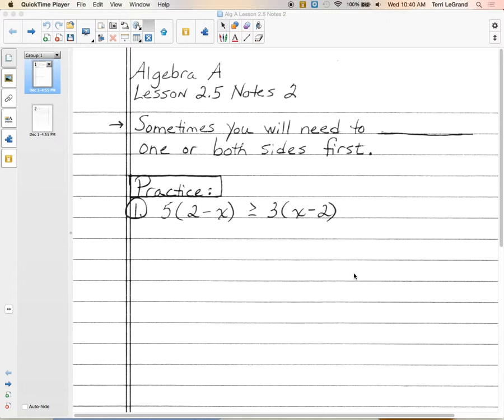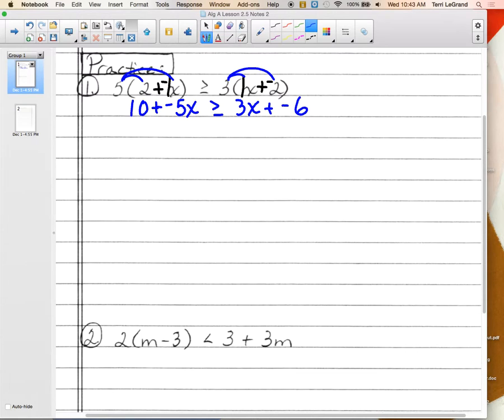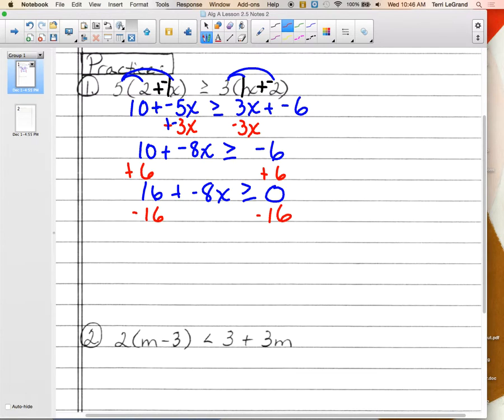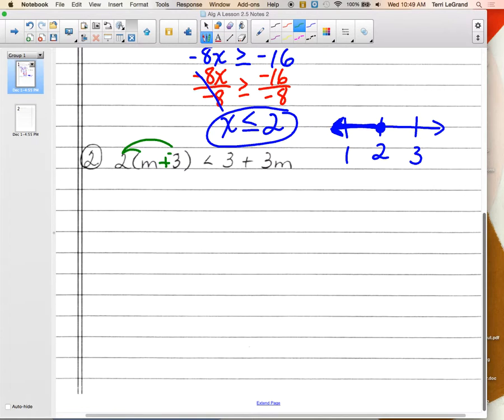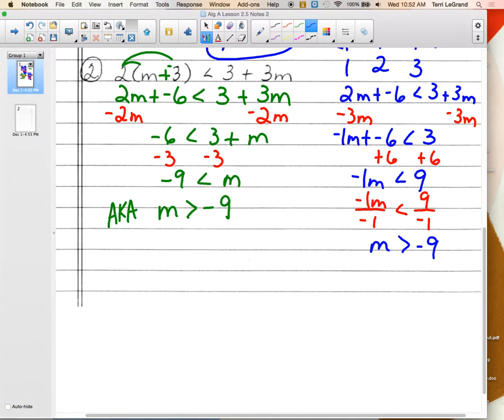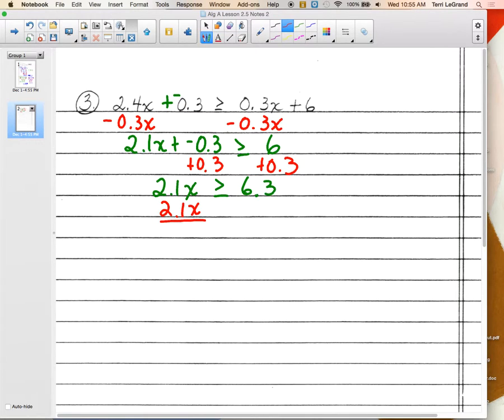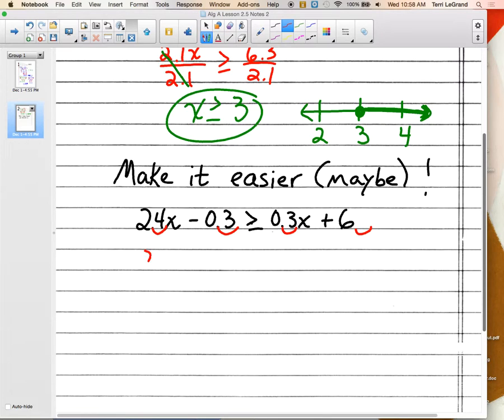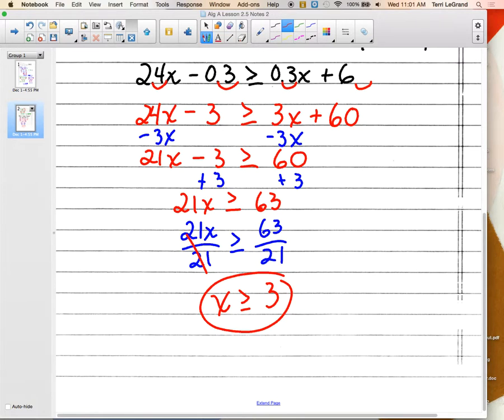Alg A L.2.5 Notes 2 Recording